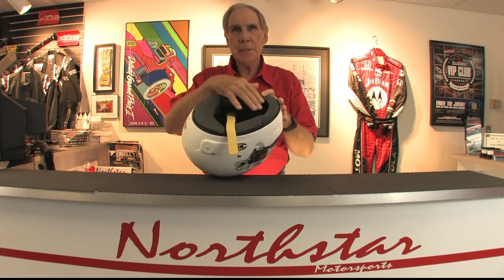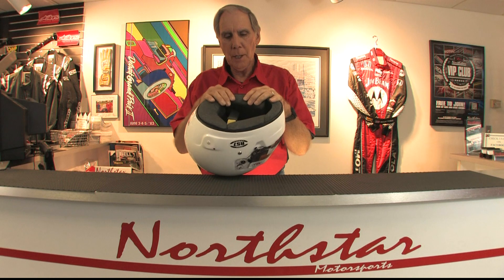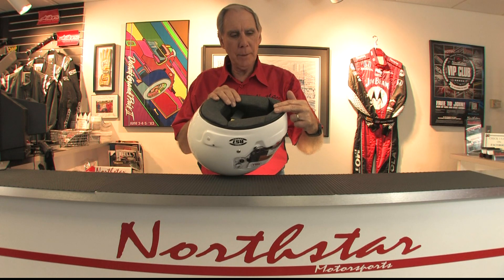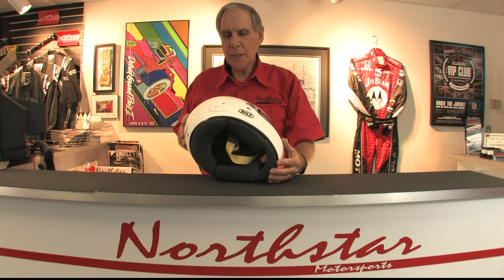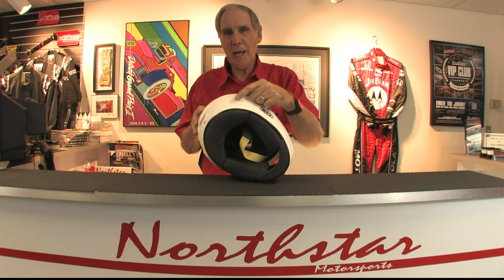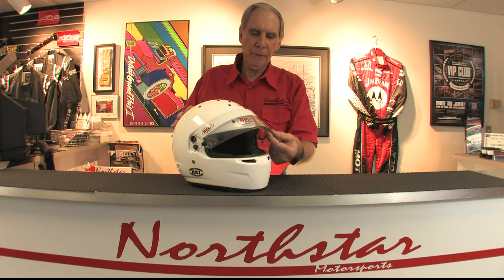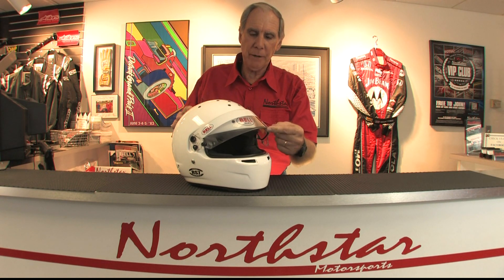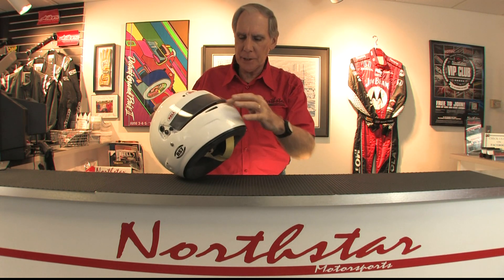Bell RS7 Pro Series Auto Racing Helmet Review - Northstar Motorsports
See a detailed review of the incredibly light SA2015 Bell RS7 Pro Series auto racing helmet by John Ruther of Northstar Motorsports. John goes into great detail on this new auto racing helmet including features of the Bell Pro series helmets, customization features, weight, and the double shield visor.

Overview
Based on the HP7 design and featuring a lightweight carbon composite shell using Bell’s high-pressure proprietary molding system, the RS7 uses an innovative shell and shield design to improve acoustic comfort, aerodynamic performance and energy absorbing capacities. The sleek, aerodynamic design features an advanced ventilation system with 14 intake and extraction channels that can be used with or without air intake covers. The RS7 double screen anti fog (DSAF) visor and rubber gasket seal ensures air, water and dust will not enter the eyeport.

Features
Based on the Innovative HP7
Lightweight Carbon Composite Shell
High-Pressure Molding System for Improved Shell Strength
Advanced Ventilation System with 14 Intake and Extraction Channels
Hollow Synthetic Rubber Gasket Seal Ensuring that Air, Water and Dust Can’t Penetrate into the Helmet
Multi-Piece, Multi-Density High-Impact Custom Bead Absorbing Liner for Low and High Velocity Impact Protection
Aerodynamic Accessories including Chin Bar and Top Gurneys and Rear Spoiler (Sold Separately) for Improved Aero Performance and Stability at High Speeds
Adaptable for Closed Car Forms of Racing with Top Forced Air Inserts Including Eyeport, 8 Hole and 10 Hole Options to Improve Internal Ventilation When Used with Forced Air System (Sold Separately)
Non Ventilated RS7 Available for Dirt Track Style Racing (60-90day wait)
Integrated Channels in the Face Piece Offer Multiple Options to Install Integrated Drinking Tube Systems and Radio Microphone Systems
Ultra Plush Grey Comfort-Max FR Interior Fabric for Improved Comfort and Superior Moisture Wicking Properties
Pro-Style, Multi Foam Density Interior with Contoured Cheek Pads for Professional Fit
Narrow Size Eyeport
SE07 3MM DSAF Shield (SV SE07 Pivot System) – Clear Shield
Double Screen Anti-Fog (DSAF) Visor Insert For Improved Anti-Fog Performance
M6 Terminal Hardware for Head and Neck Restraint Devices
Draw String Helmet Bag Included
Hex Wrench Included
Sizes 7 1/8 (57) to 7 5/8+ (61+)
Available in White or Matte Black
Available in Non Ventilated RS7 SC Graphic
Snell SA2015 Homologation
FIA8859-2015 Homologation